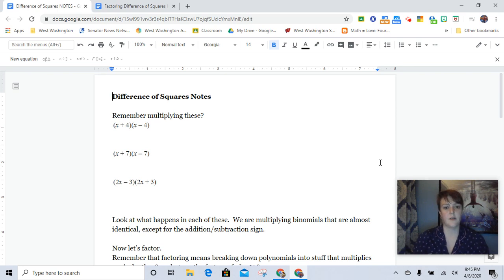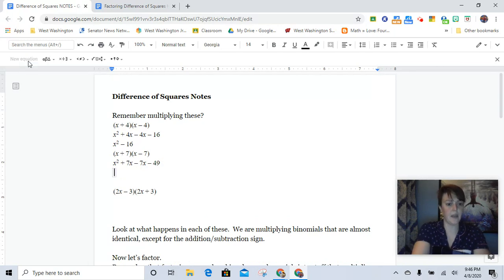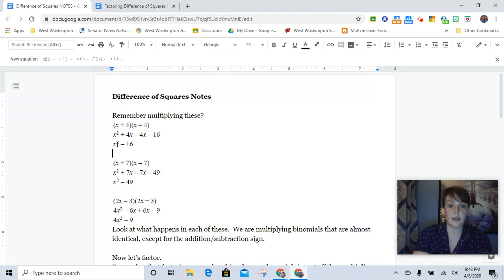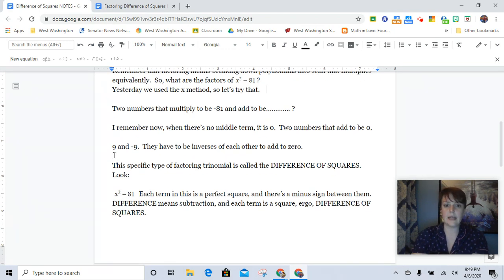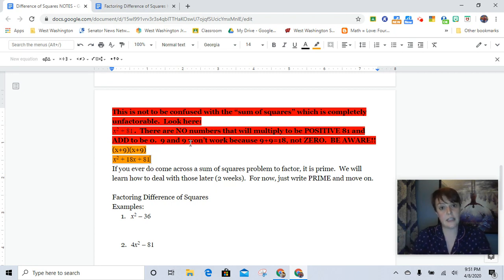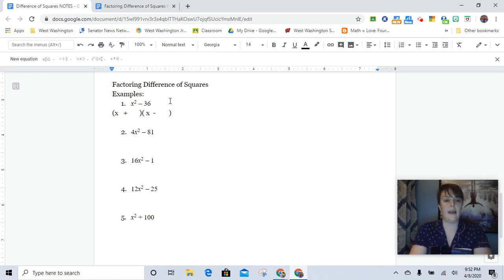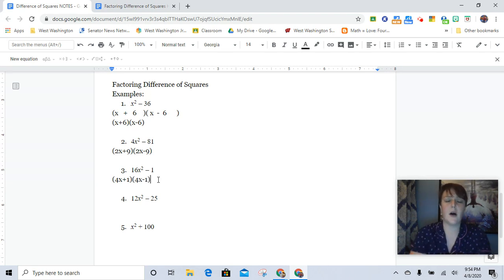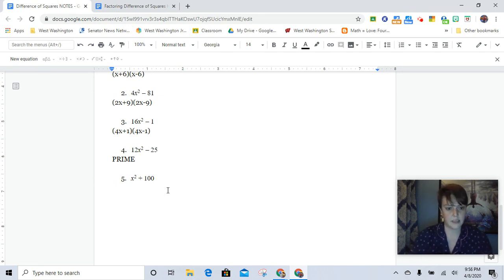Difference of Squares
Algebra 1 Thursday